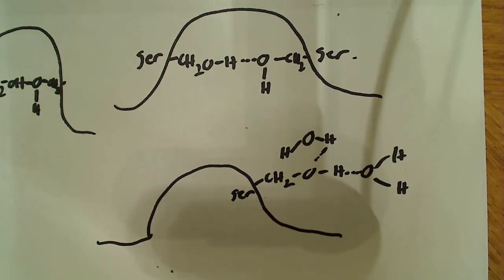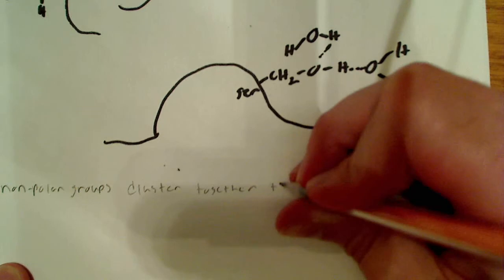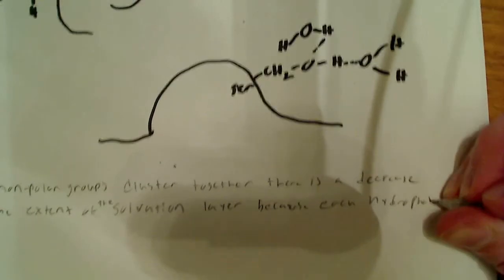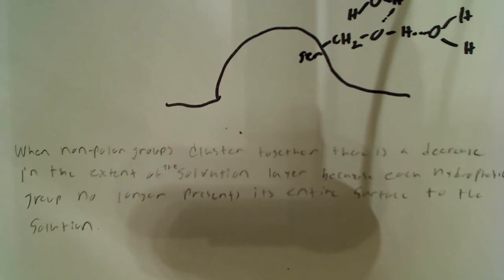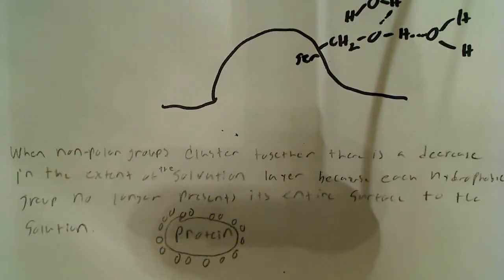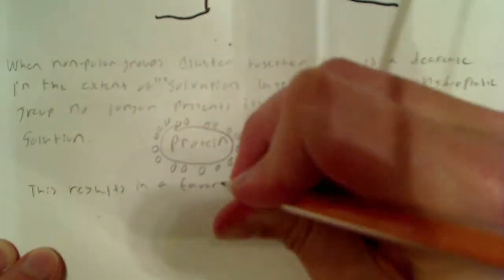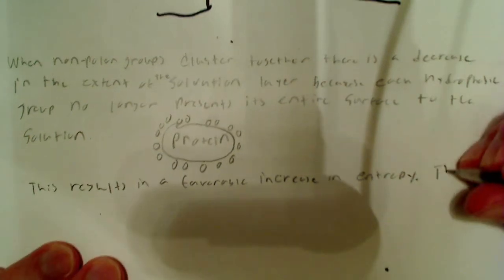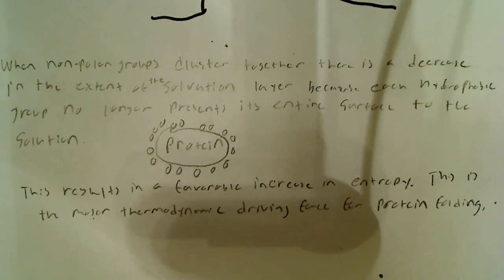Protein folding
In this video I talk about protein folding, and why it's favorable for a protein to fold.